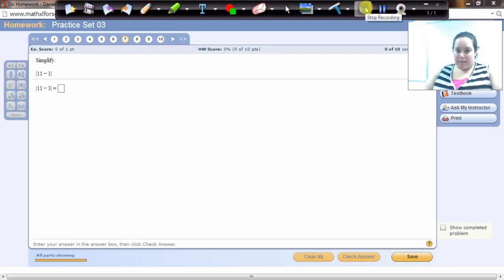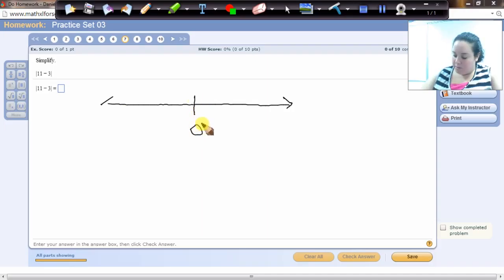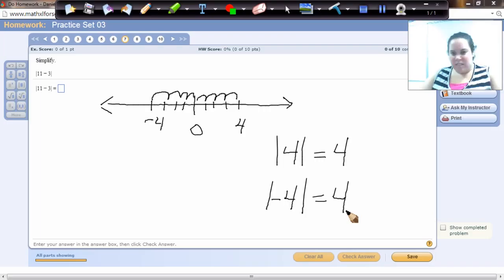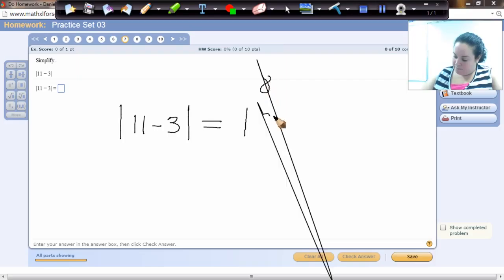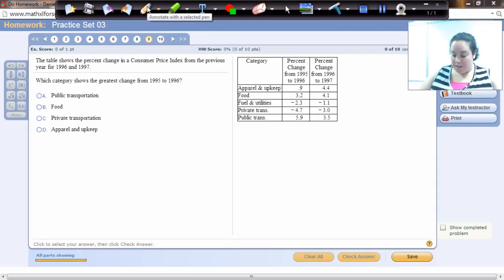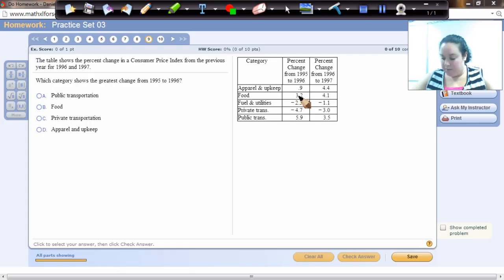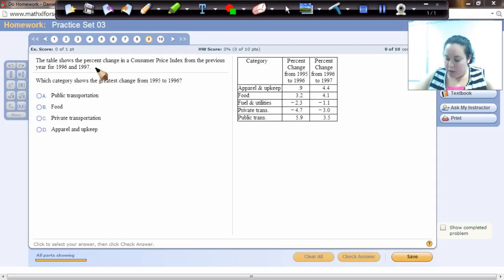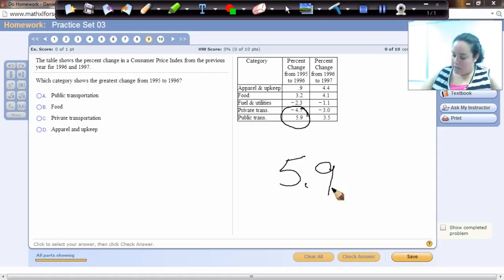A103B2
Algebra 1
Section 1.3
Day 3

Application: Absolute Value